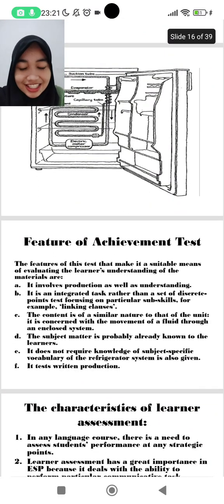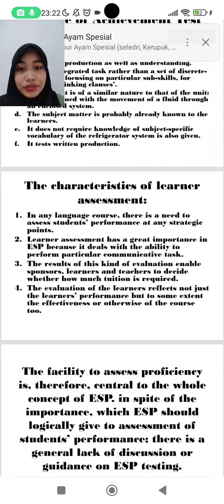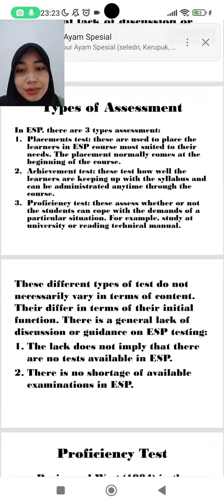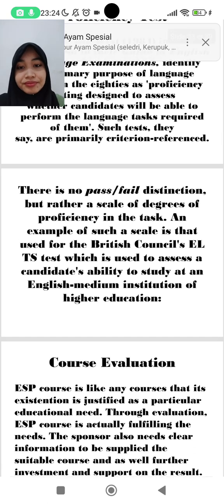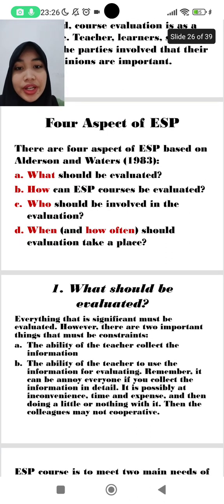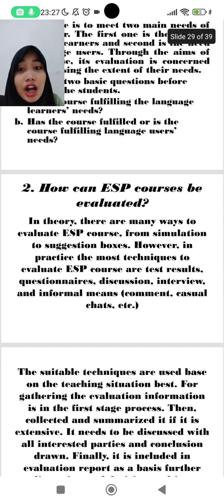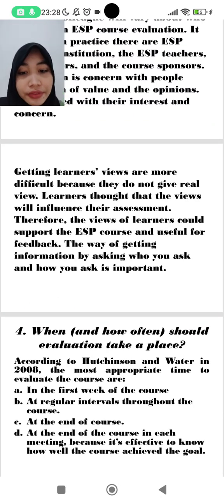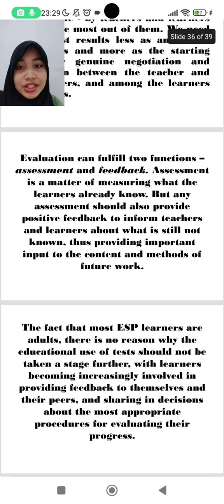ESP APRINA MUTMAINAH 2002010087